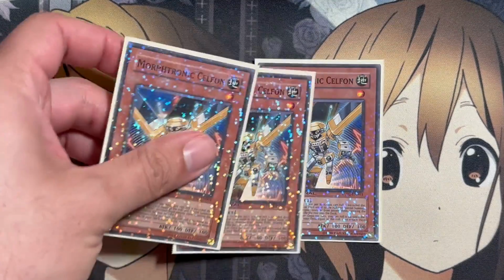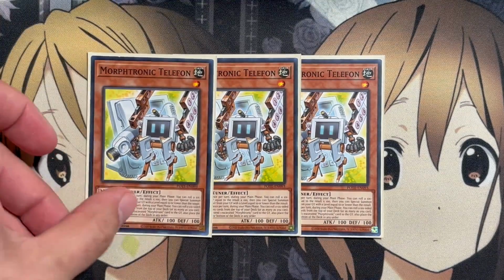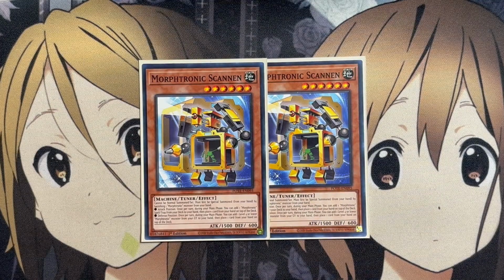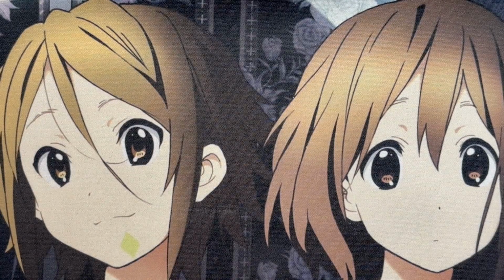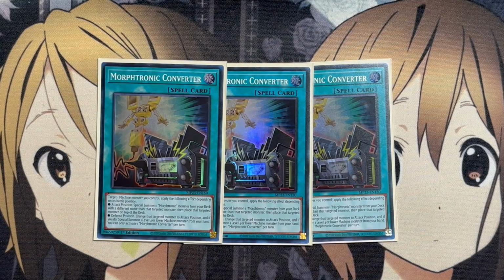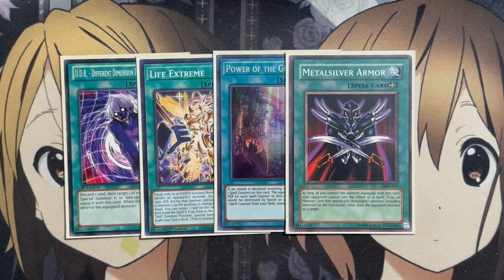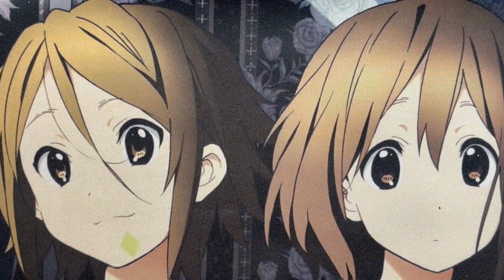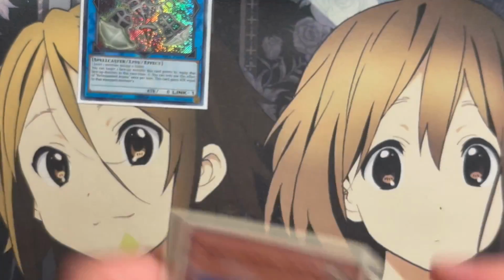My Morphtronic Yugioh Deck Profile for May 2025